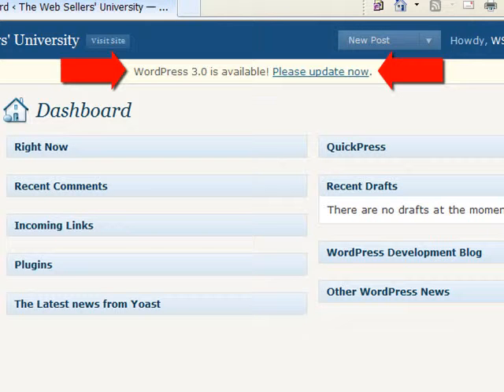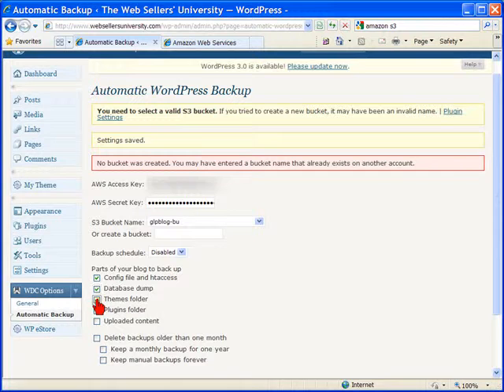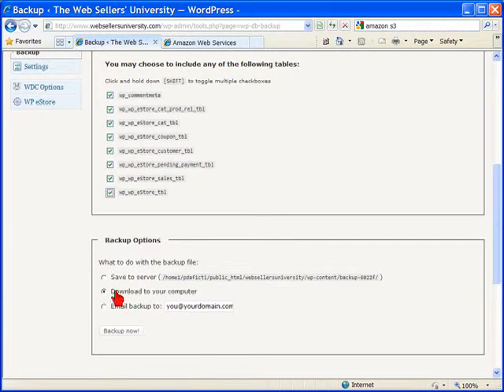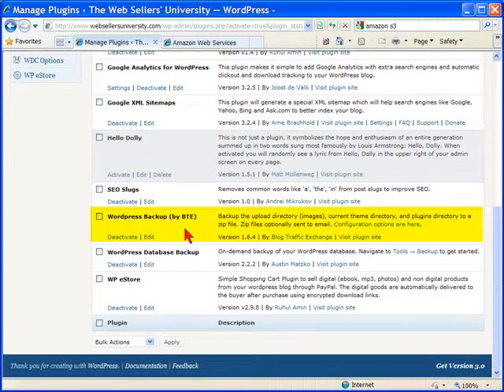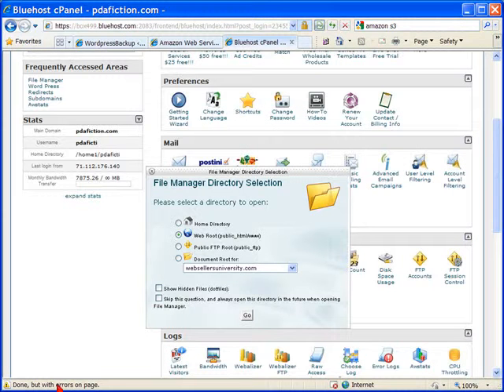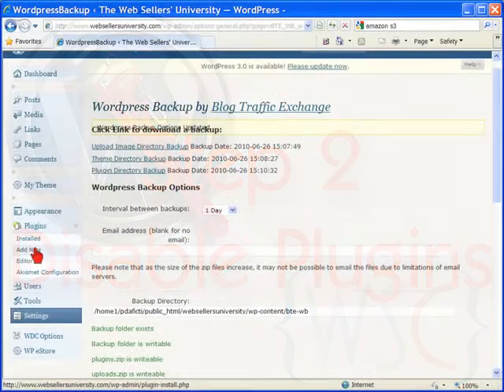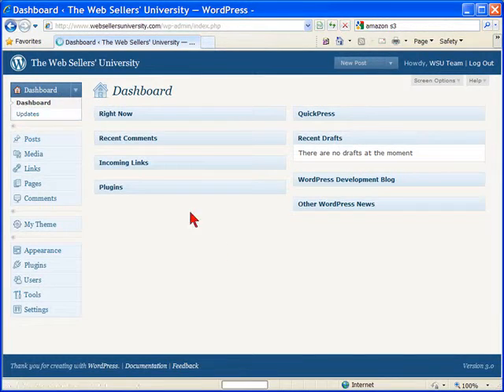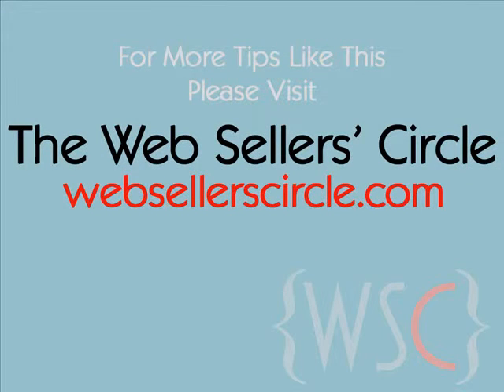How to Safely Upgrade to WordPress 3.0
WordPress 3.0 is an eagerly anticipated upgrade - but every big change causes anxiety. Is it safe to upgrade? This video shows you how to protect your WordPress blog or web site while you upgrade.